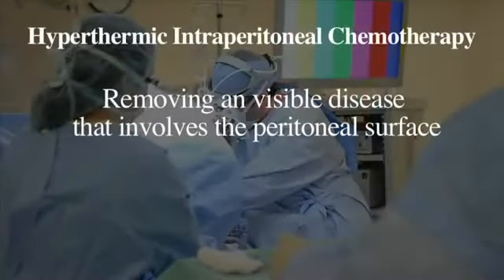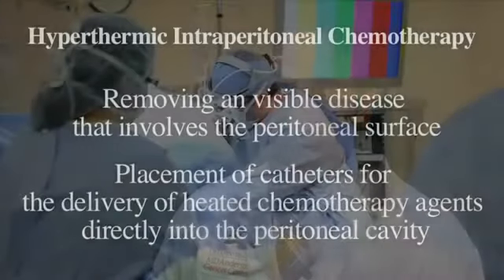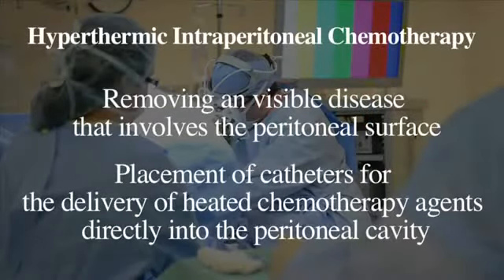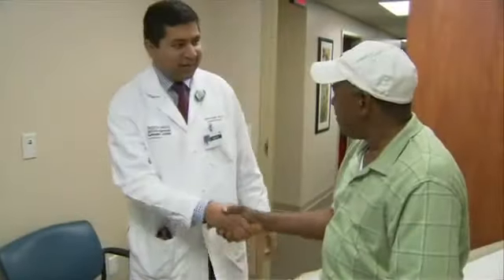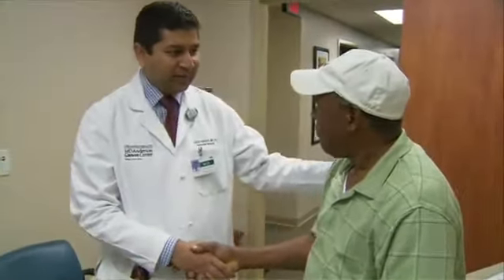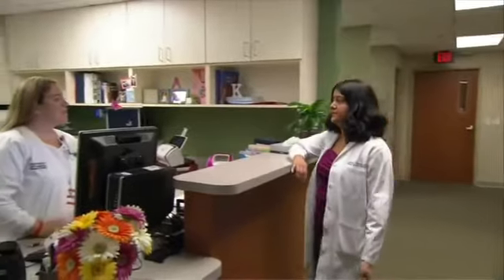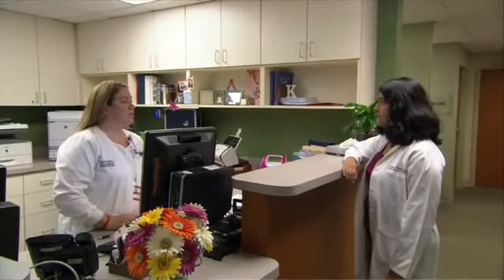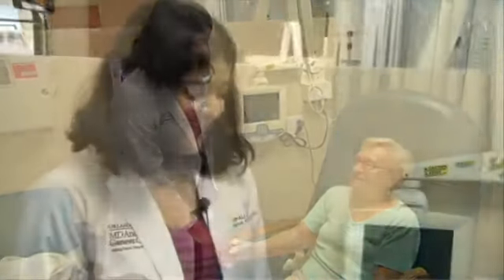Cytoreductive Surgery and HIPEC - Dr. Rajesh Nair - MD Anderson